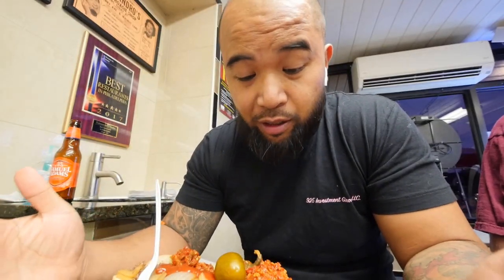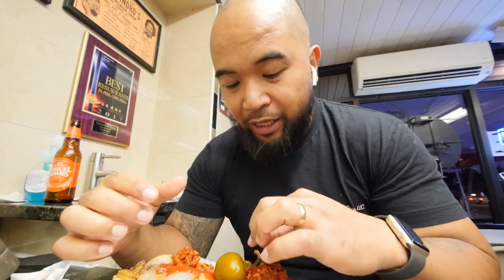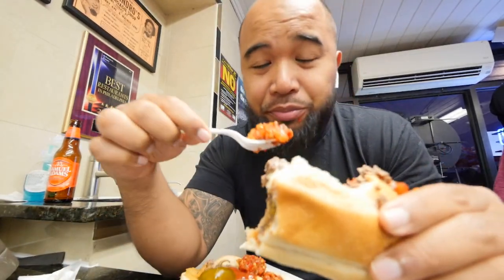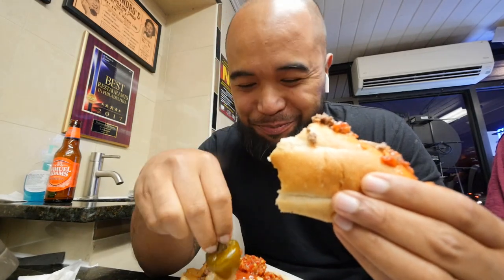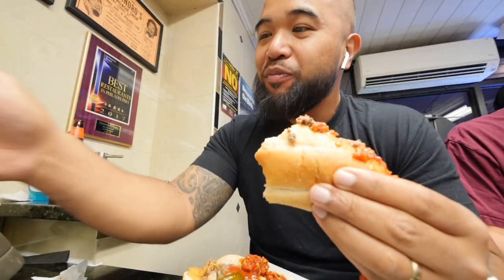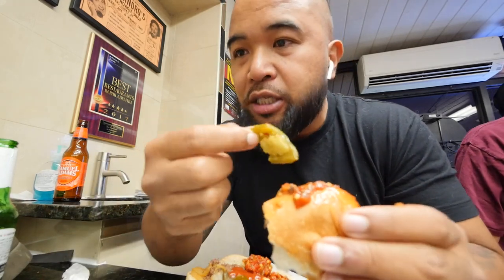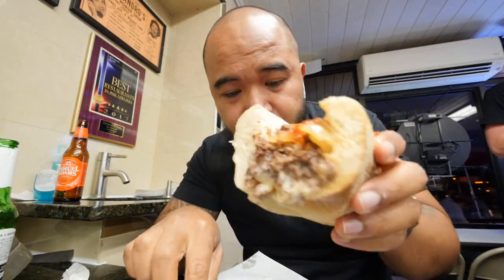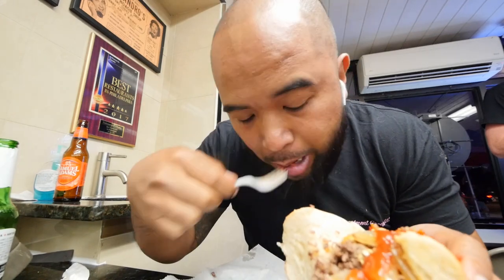Philly's finest Cheesesteak at Dalessandro's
Gorilla Pod